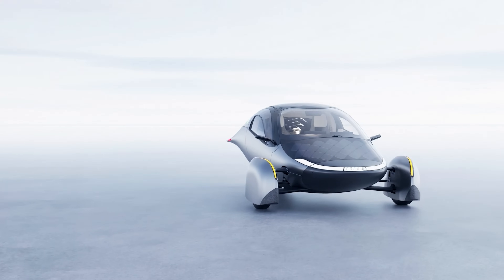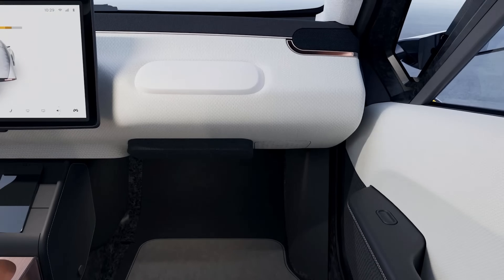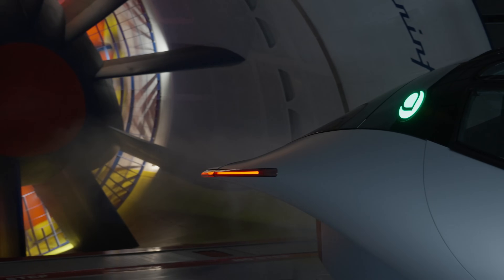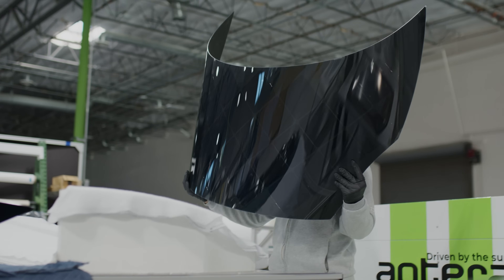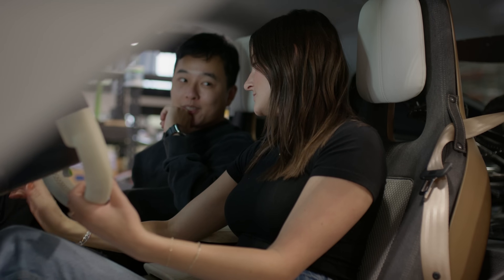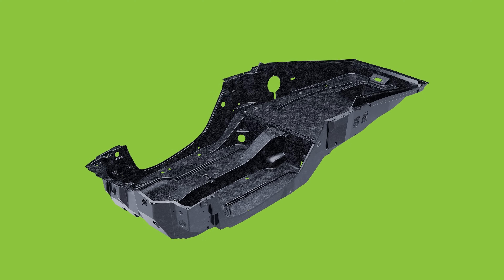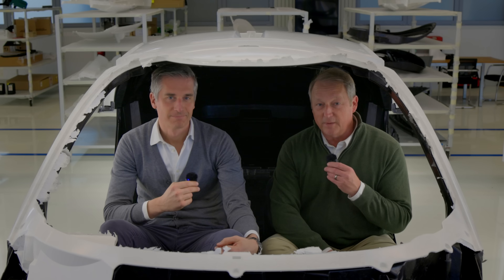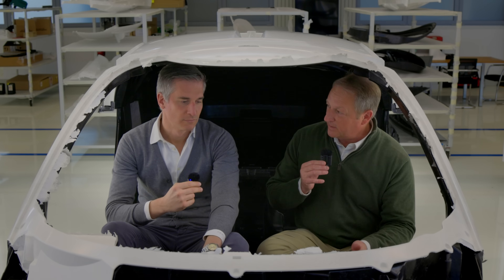Aptera Recap 2023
Before delving into the updates for 2024, let's take a moment to appreciate the remarkable progress of the past year.